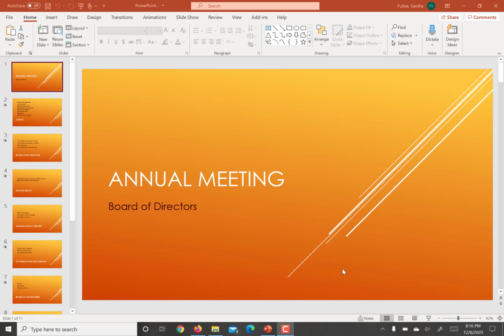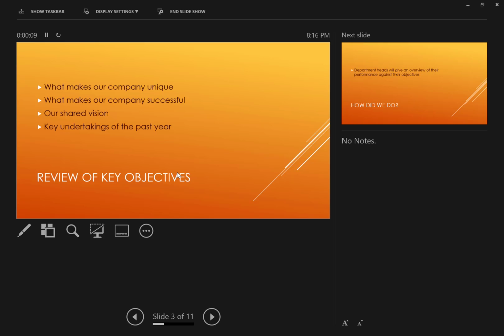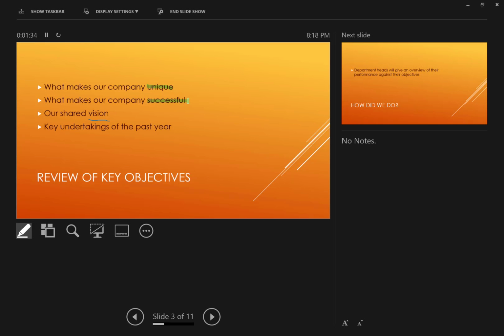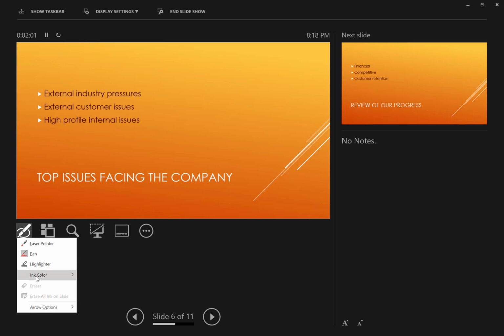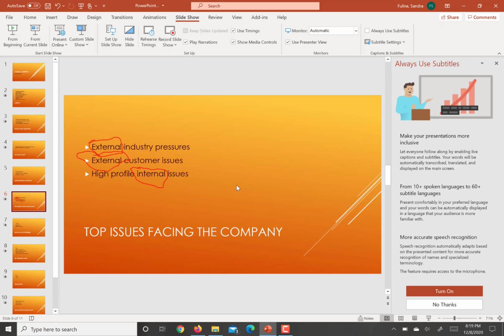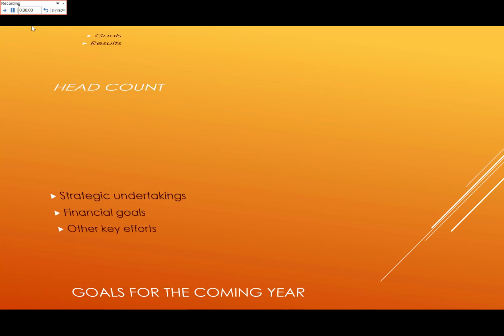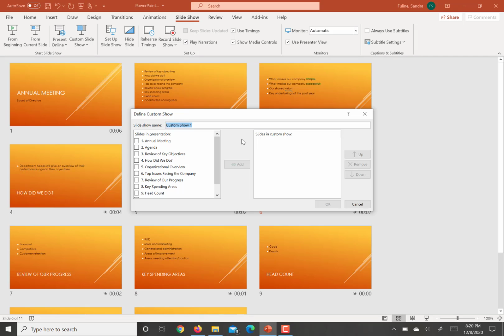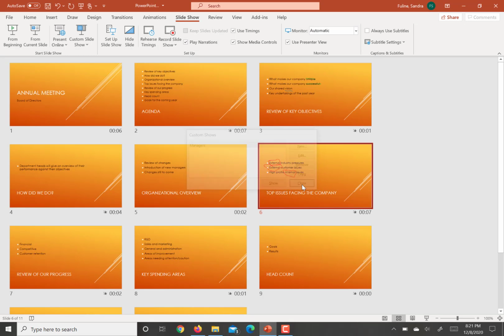Objective 1.4 Practice Tasks